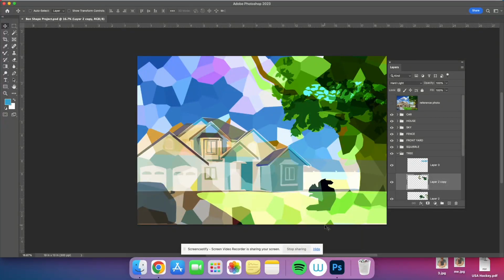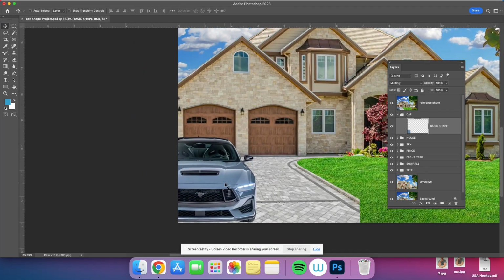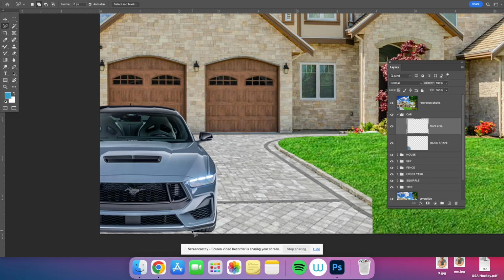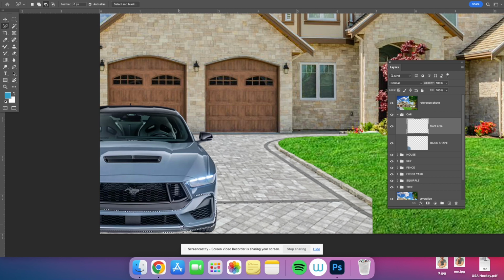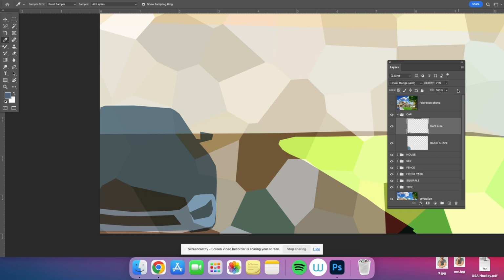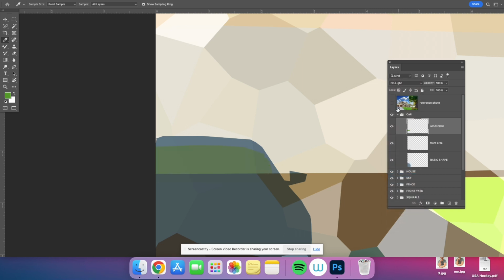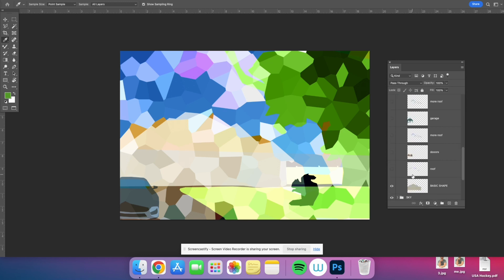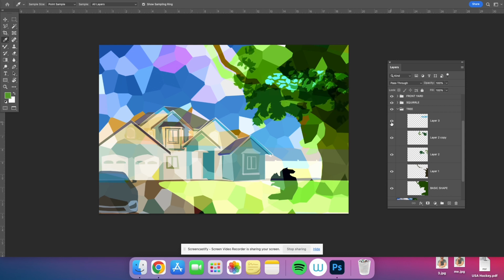Adding Details to Groups